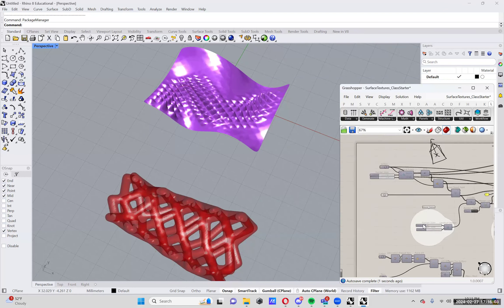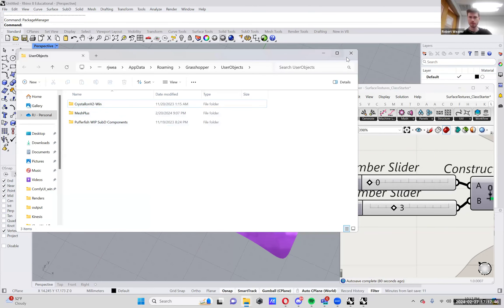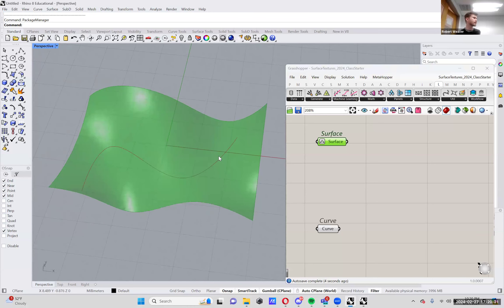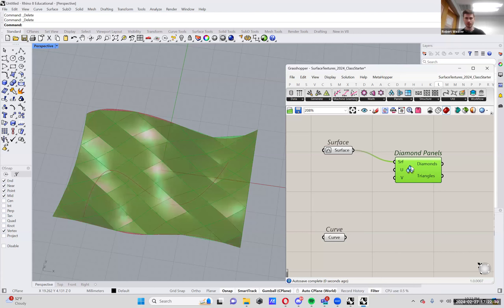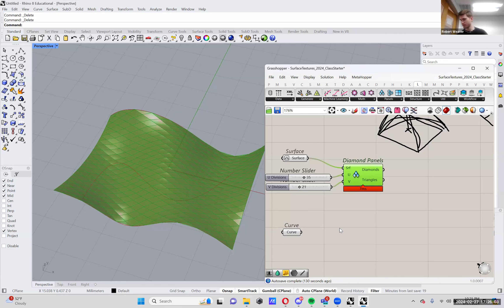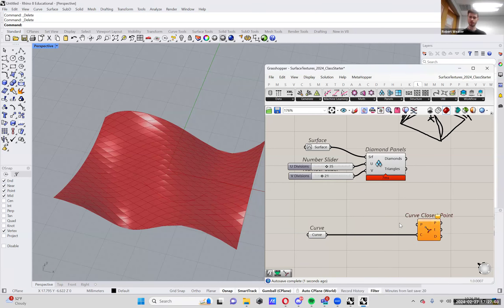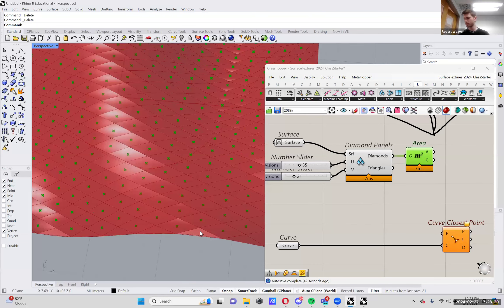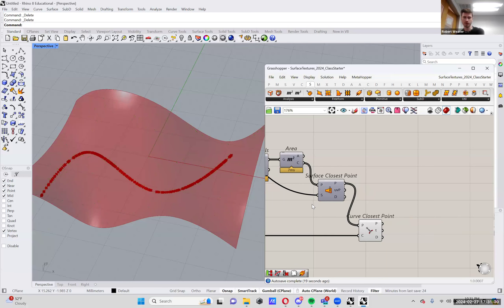D/DW Spring 24 - Dynamic Surface Texturing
Patrons get exclusive access to project files and can join the community on Discord

Recorded 2/20/2024

In-Class Recording of Lunchbox, Delaunay Mesh, and Weaverbird to create a textured surface that could become a reactive facade or a handle grip.

Tech I personally use and recommend:
Logitech Ergonomic Mouse
Logitech MX Master Mouse
Wrist Support
Logitech Keyboard
Space Mouse
Wacom Tablet
Anker Camera
Logitech Webcam
Resin 3D Printer
Lav Mic